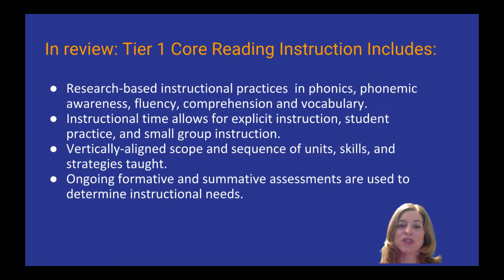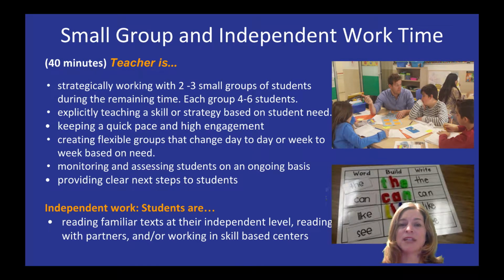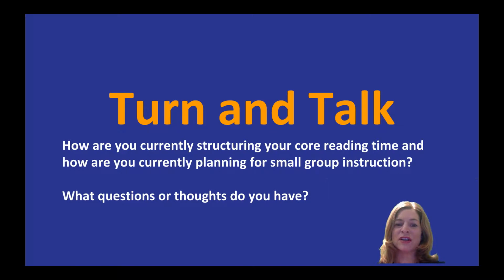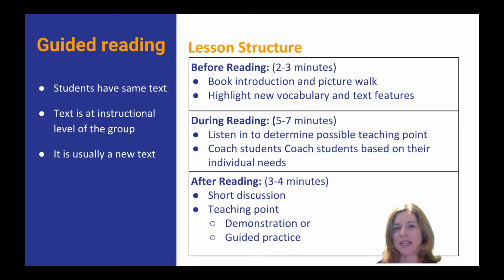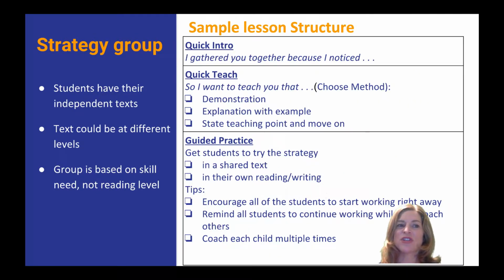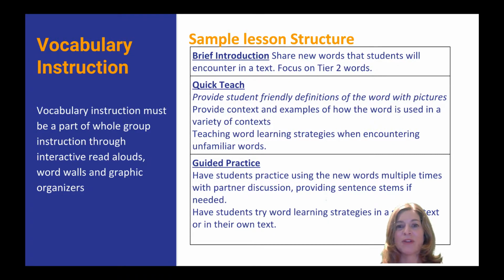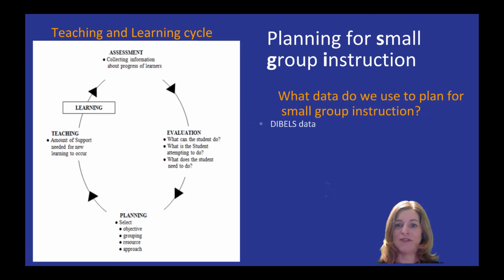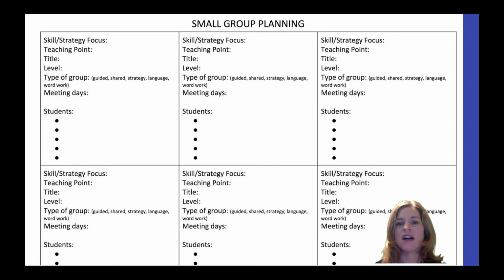Cena Differentiated Reading Small Groups